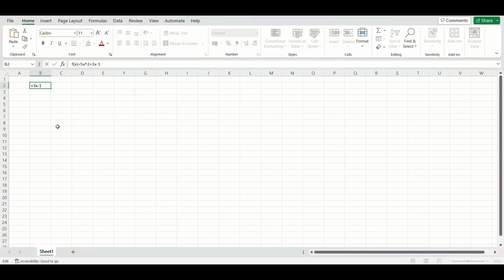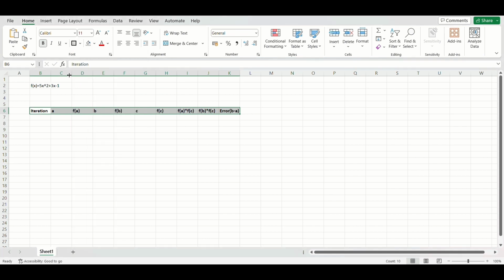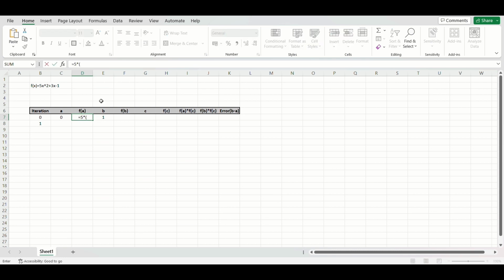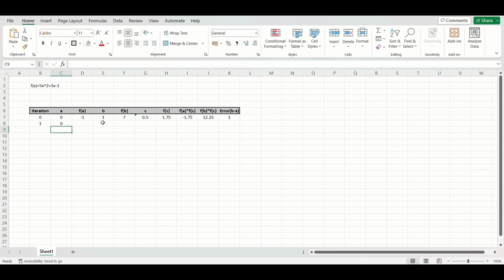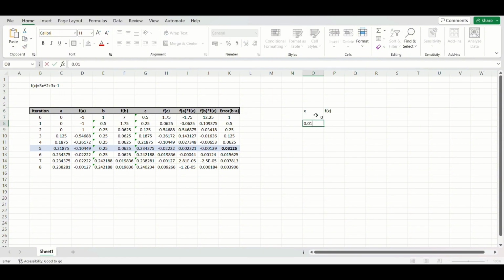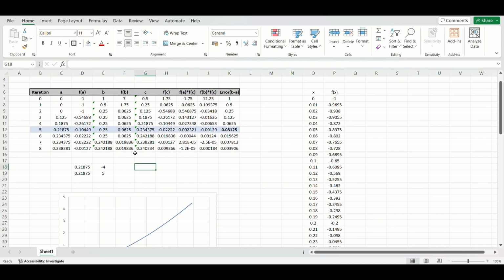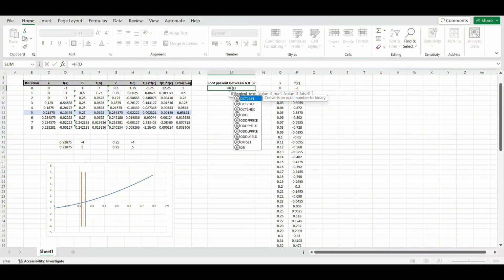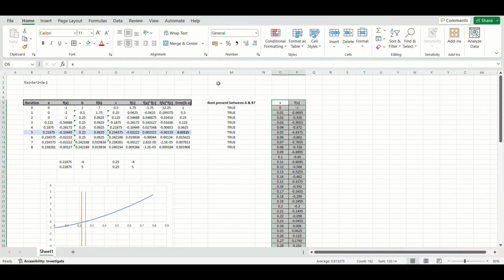01 HK1 G01 : BISECTION METHOD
The bisection method is a numerical technique used for finding the root of an equation or function. In Excel, while there isn't a specific built-in function named "bisection method," you can apply Excel formulas and iteration techniques to perform a simplified version of the bisection method.